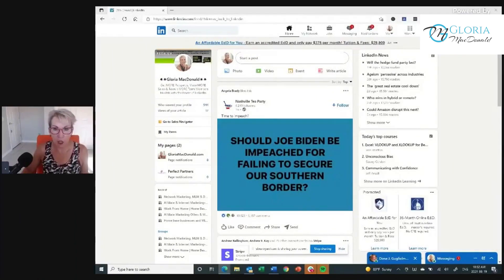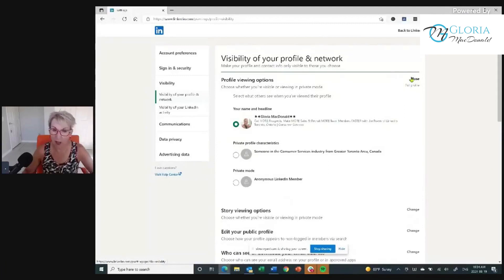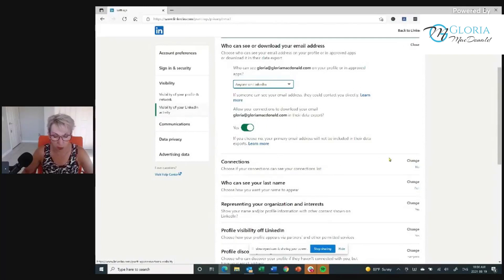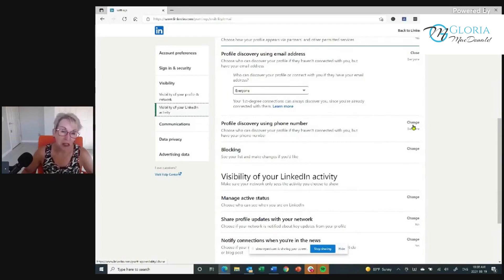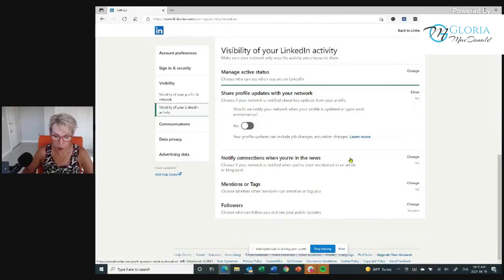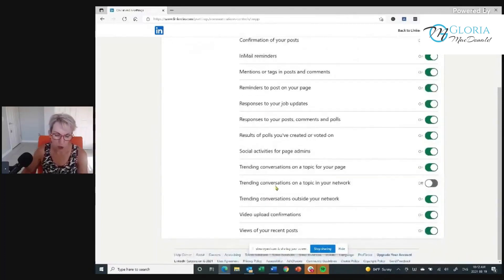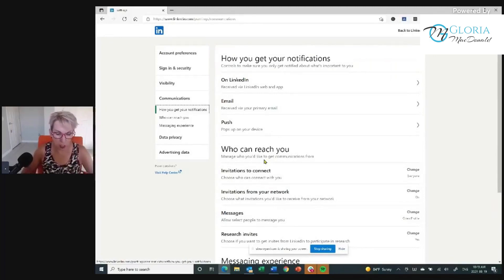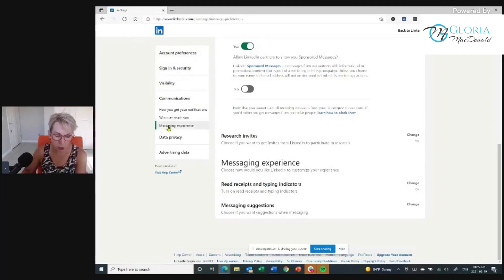[Network Marketing LinkedIn] Hidden LinkedIn Hack For Account Visibility & Communications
Most people don't know about this LinkedIn hack because it's hidden. It is a big deal!

You could be missing out on a lot of exposure on your social media content.

In this video, I'm going to show you the hidden LinkedIn hack and how to utilize LinkedIn as an exposure agent for all your online content.

If you are serious about utilizing LinkedIn for network marketing recruiting, make sure you check out my 60-Minute Power Recruiting Program:

Episode: [Network Marketing LinkedIn] Hidden LinkedIn Hack For Account Visibility & Communications